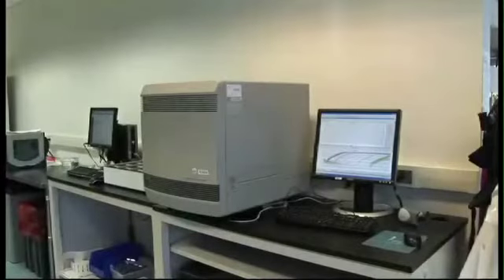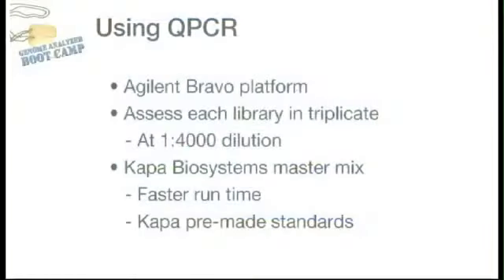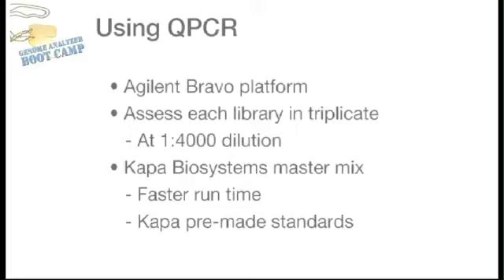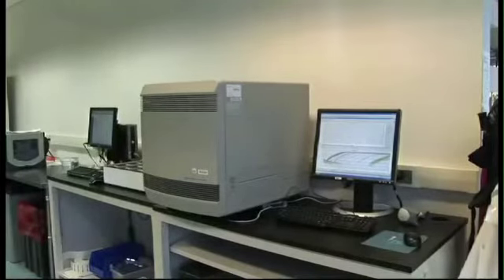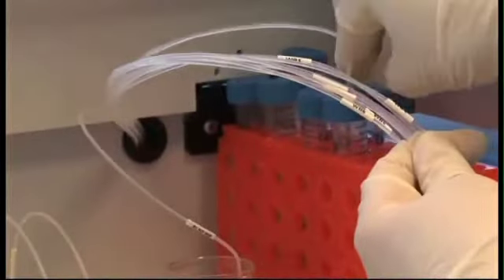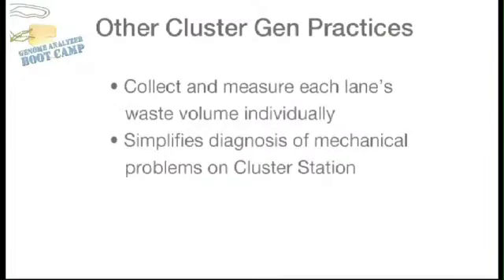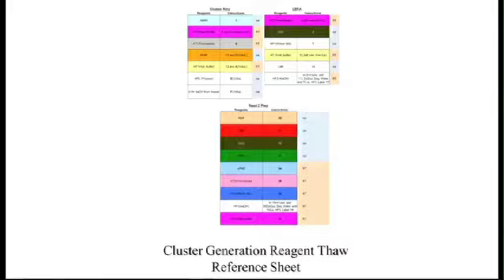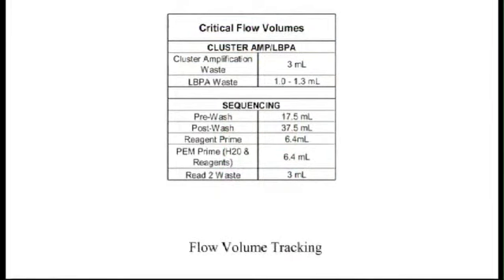GA Boot Camp: Lab 2 Video, cluster generation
Videos in this series contain narrated presentations and video-based lab modules from the Genome Analyzer Boot Camp developed jointly by the Broad Institute and Illumina and held in February 2010. In this online version of the February 2010 Boot Camp sessions, you'll get an in-depth look at the chemistry and workflows for the GAIIx that were in use at the Broad Institute at that time. You'll learn tips and tricks as well as best practices developed by the Broad to achieve even higher performance from the Illumina GAIIx.

Please note: These Broad/Illumina GA Boot Camp videos offer a "snapshot" of technology and modules available in February, 2010. Some of what is seen in these videos may now be outdated, but we hope that many of the tips and tricks offered here are still of use to those watching.

This course is intended for technician-level individuals who have some wet lab experience with the Illumina Genome Analyzer and corresponding sample prep techniques. The video sessions will take approximately 3.5 hours to complete.

We welcome feedback on the course, and would also love to hear about the things that you are doing in your labs, at .